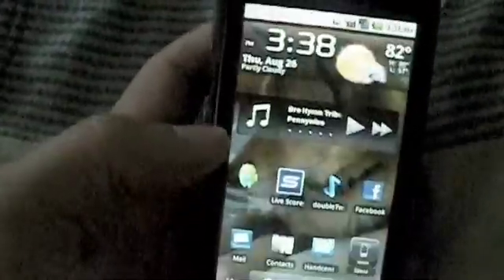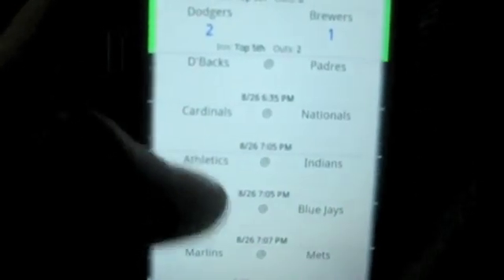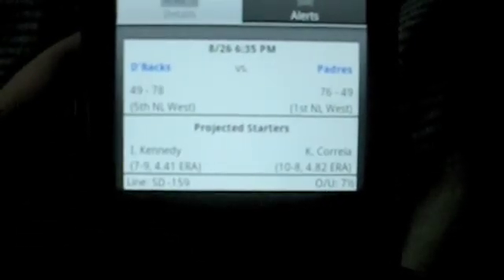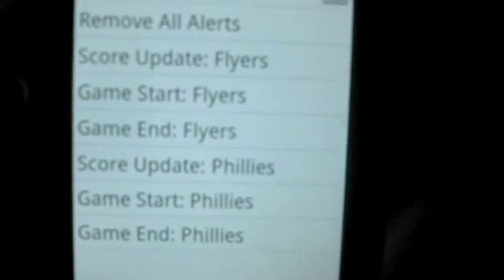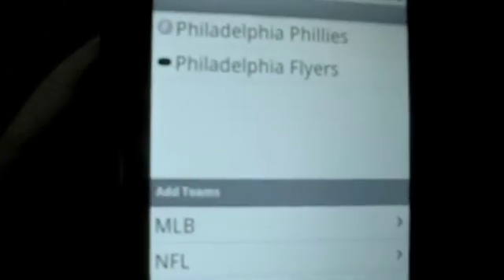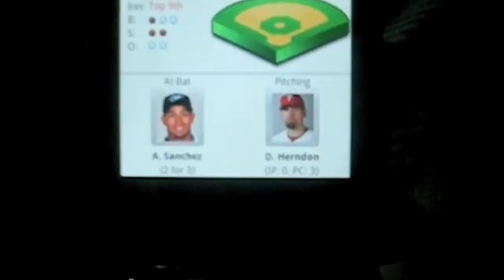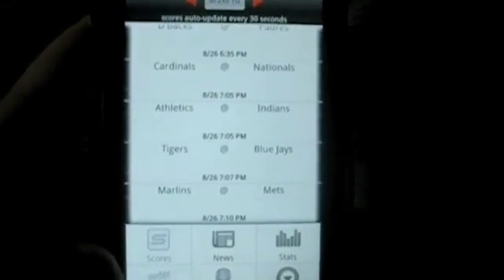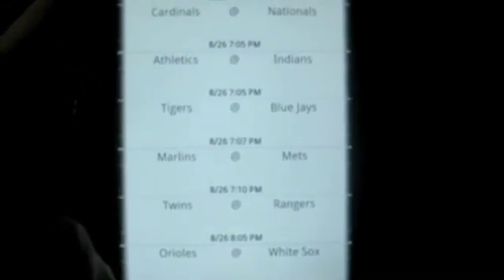App Review - "Live Scores" - Android Marketplace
Video tutorial/review on the app Live Scores, which is by far the best sports score application on the Android Marketplace as shown on a Motorola Droid. The app has impressive, real-time upgrade features along with favorite team and team notification settings. Standings, news feeds, and box scores are only a short list of some of the better features on this app.